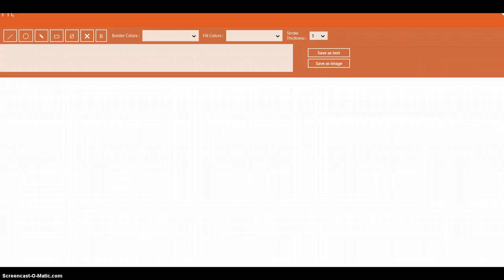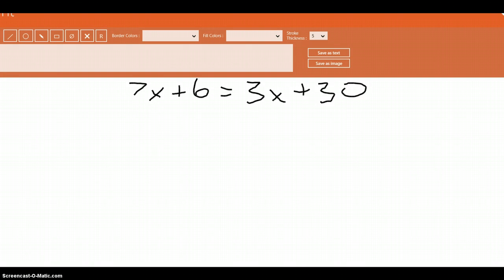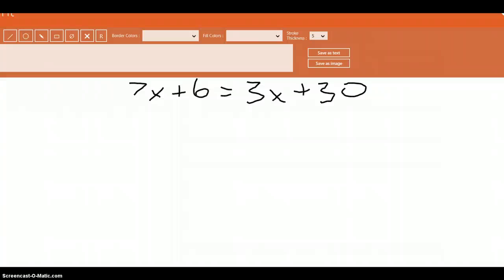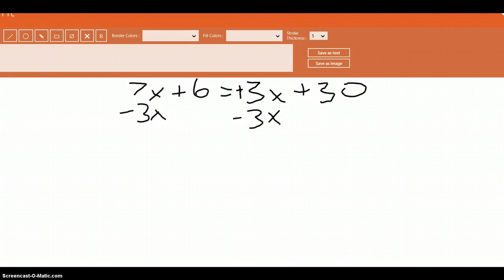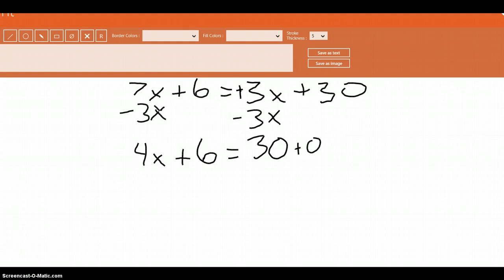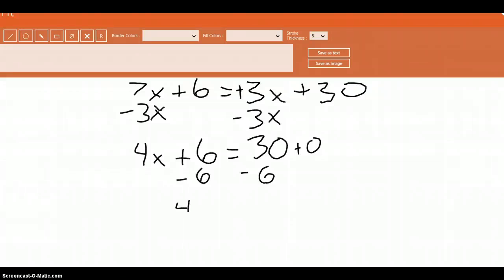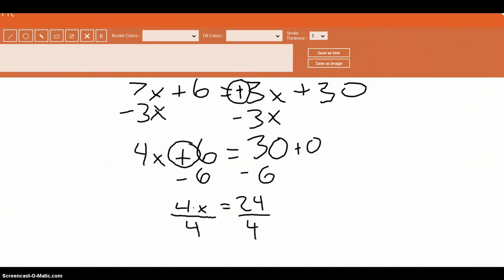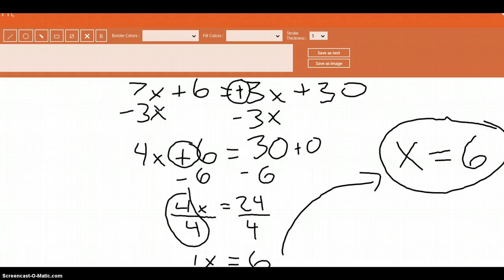Solving for a Single Variable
Here is a quick tutorial for solving an equation of a single variable. It isn't very in-depth but it covers the basic ideas behind solving an equation.